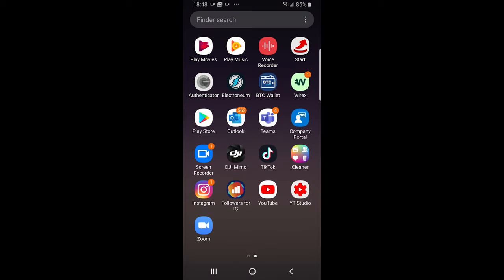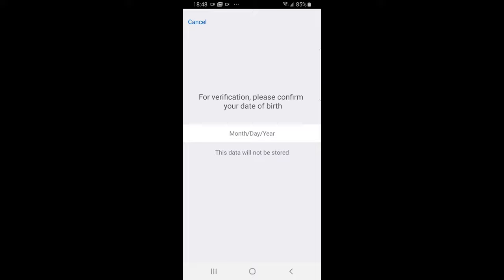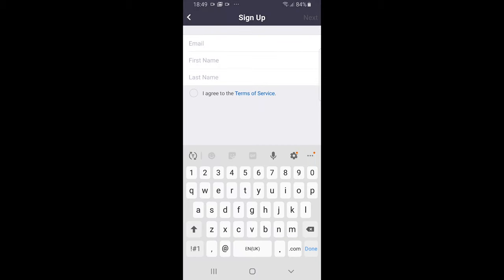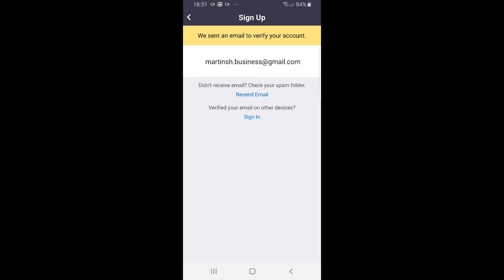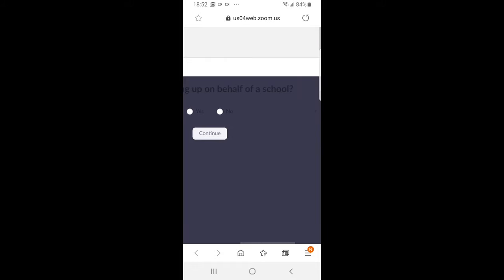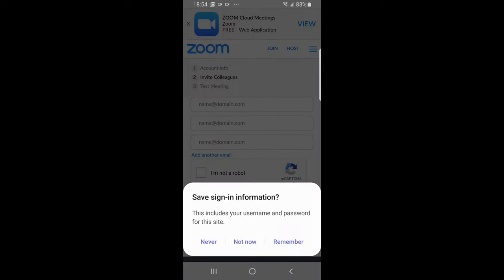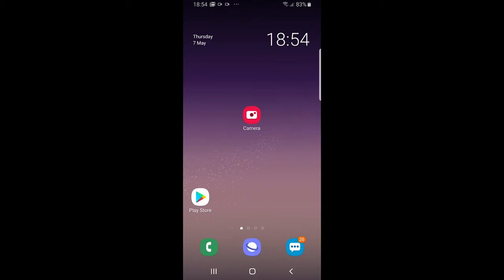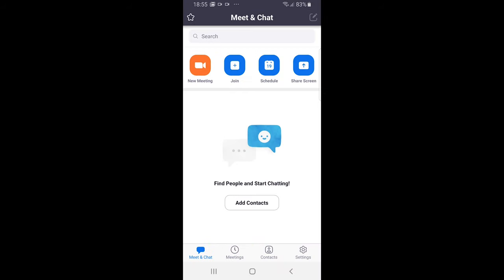HOW TO CREATE ZOOM CLOUD MEETINGS ACCOUNT